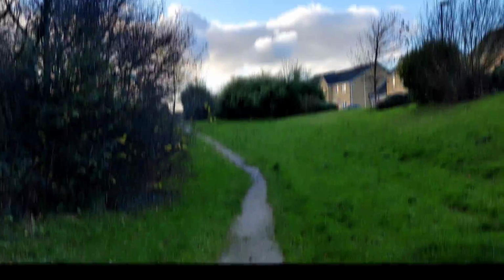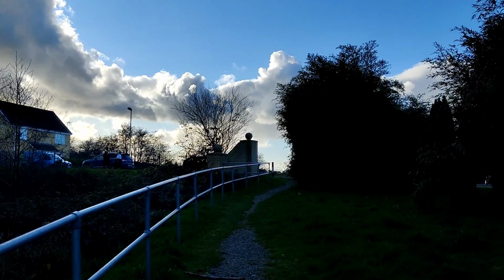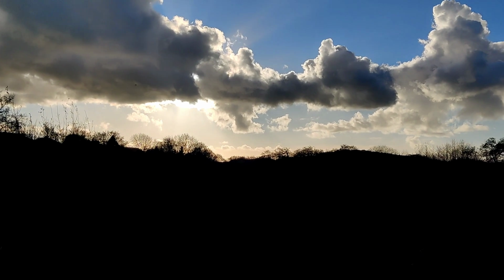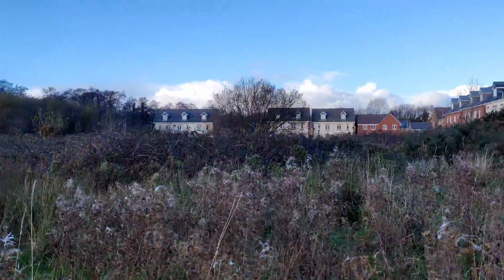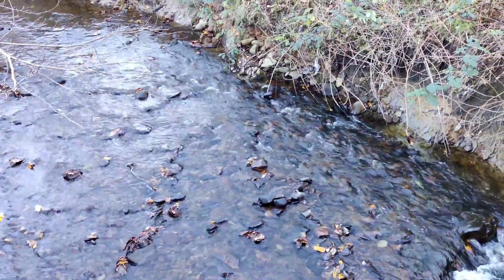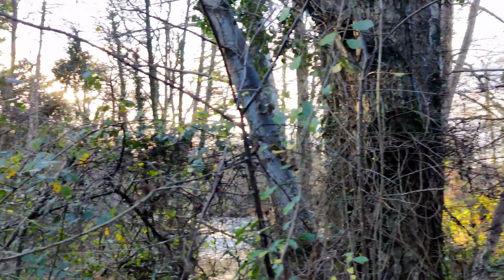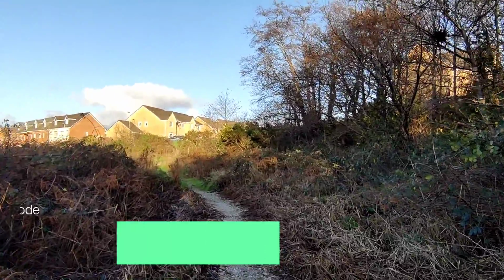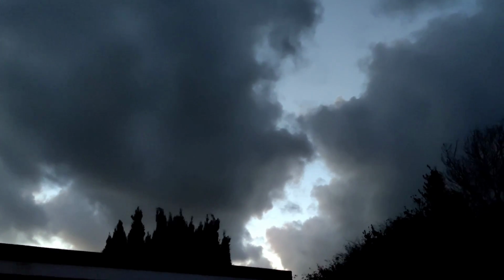OnePlus 8T - Ultimate Video Test!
The OnePlus 8T is the new kid on the block from OnePlus HQ, bringing with it some camera and video improvements from the OnePlus 7T. Let's take a look at how it does with video!

Video timecode;

0:00 - Introduction/selfie camera 1080p@30fps
1:43 - Selfie camera 1080p@30fps - 21:9 Mode
2:37 - Main Wide Lens 1080p@30fps/Digital Zoom test
4:06 - Main Lens 1080p@30fps Dynamic Range issues
5:00 - Ultra Wide Lens 1080p@30fps
5:25 - Ultra Wide Lens/Main Wide Lens 4K@30fps/Pan Stutter issues
6:20 - Main Wide Lens Auto Focus test
7:00 - Main Wide Lens 4K@60fps/digital zoom test
8:58 - Ultra Wide Lens/Main Wide Lens/Digital Zoom 4K@30fps - 21:9 Mode
11:47 - Main Wide Lens 4K@60fps - 21:9 Mode
12:50 - Main Wide Lens 1080p@240fps Slow Motion
13:05 - Main Wide Lens 1080p@30fps - Portrait Video Mode
14:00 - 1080p@30fps Super Stable Video
15:39 - Main Wide Lens 4K Timelapse
16:51 - Closing thoughts/End

Music;
Jordyn Edmonds